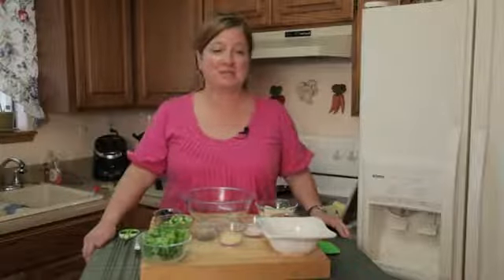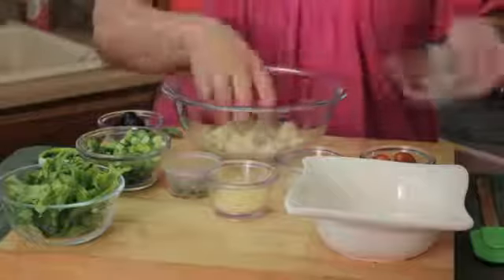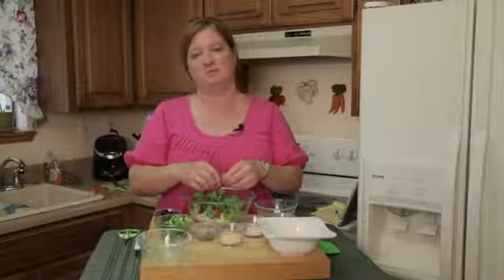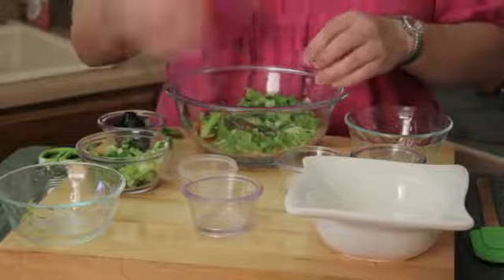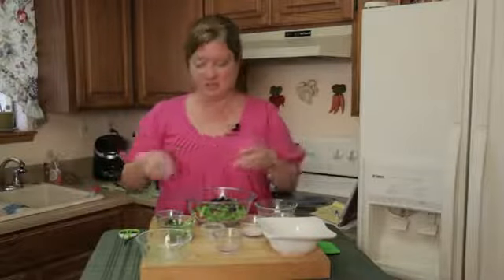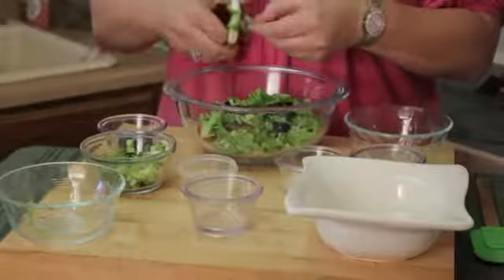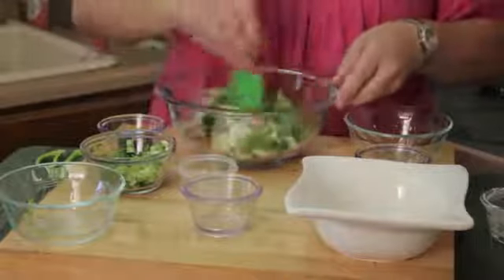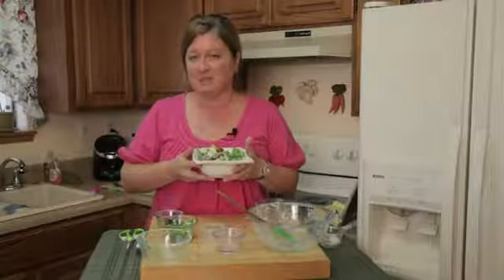Chicken Caesar Salad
Chicken Caesar Salad. Part of the series: Kickin' Chicken Recipes. Chicken Caesar salad is a simple dish that doesn't skimp on deliciousness. Make chicken Caesar salad with help from a passionate culinary instructor in this free video clip.